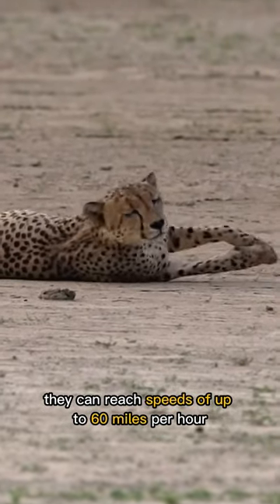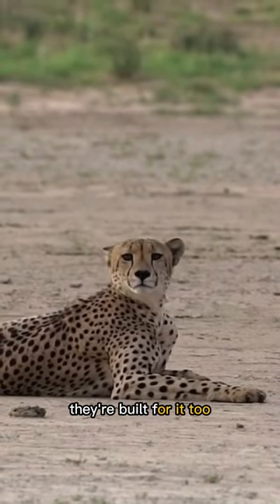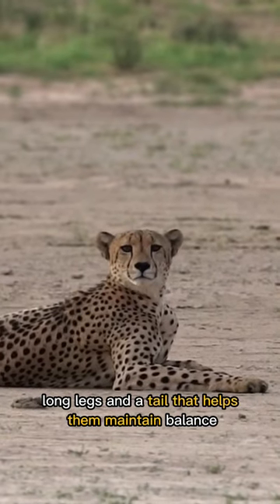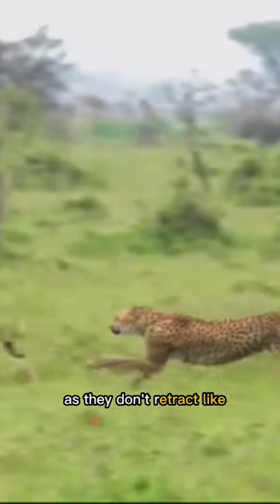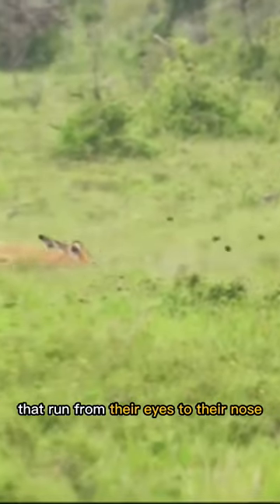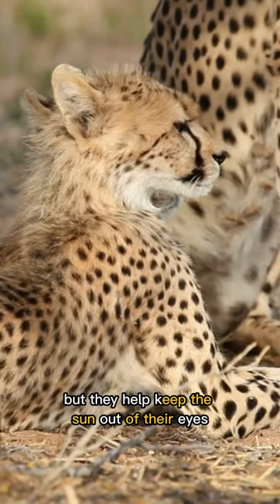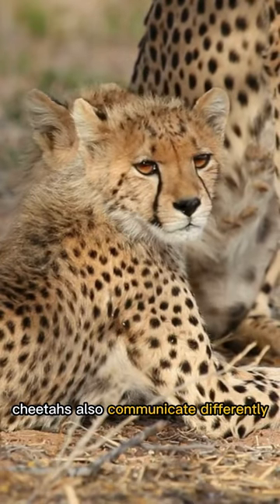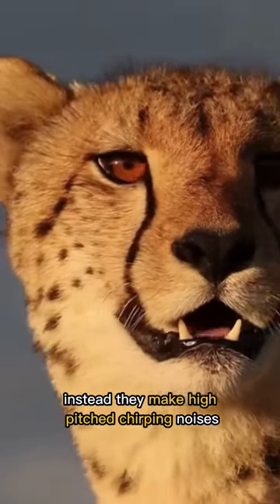Cheetah -- Fastest animal with 4 legs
"Get up close and personal with the cute and quirky squirrels in this 1-minute video! Watch as these fluffy creatures play and scamper about, showcasing their unique and entertaining behaviors. From gathering acorns to chasing each other, these squirrels are sure to bring a smile to your face.